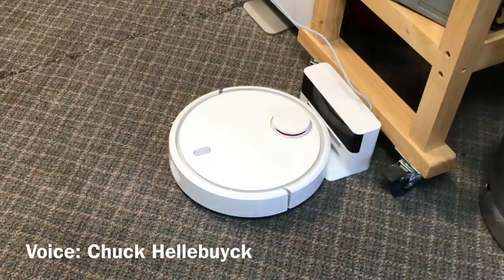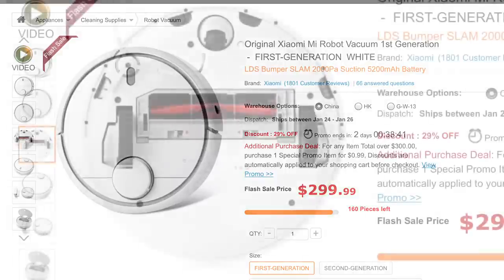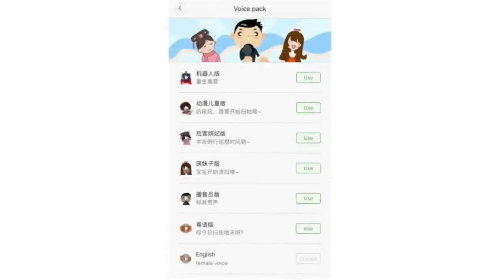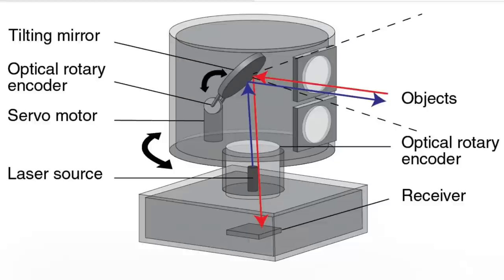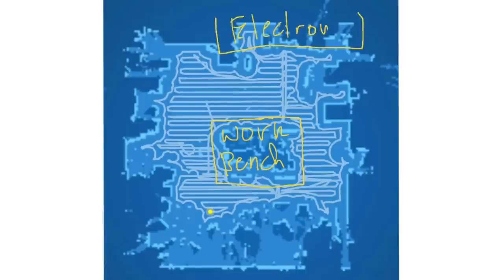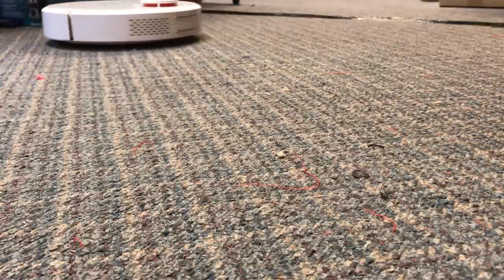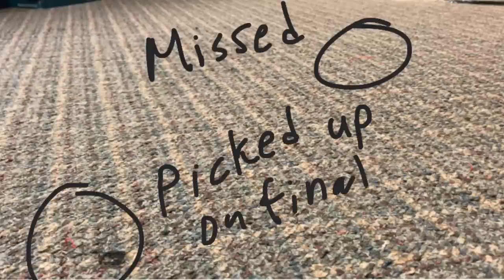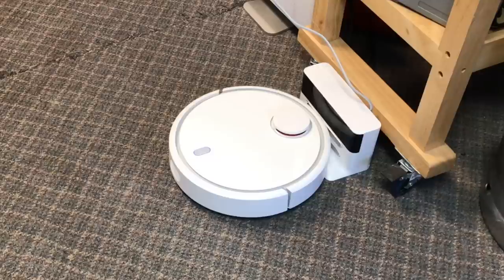Xiaomi Mi 1st Generation Robot Vacuum Review for Workshop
Chuck tests the Xaiomi Mi 1st Generation Robot Vacuum for his workshop. There are often tiny shavings from 3D prints on the floor along with assorted dirt and sawdust. The Xaiomi Mi 1st Generation Robot Vacuum has wifi and control through an iPhone app. It also has a LIDAR sensor for scanning the workshop while it vacuums.

CR10 Mini
$298.99 EU and US

CR-10S:
$459.99

Chuck's Arduino Book:

Send Self Addressed Stamped Envelope to:
Electronic Products
P.O.Box 251